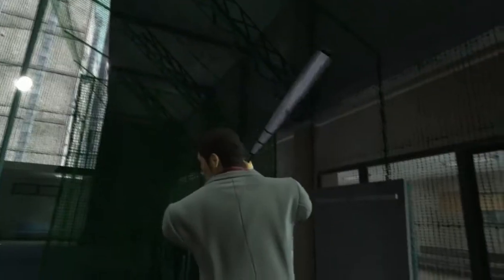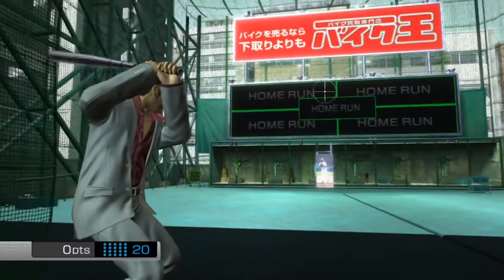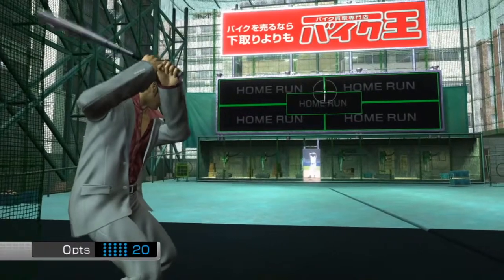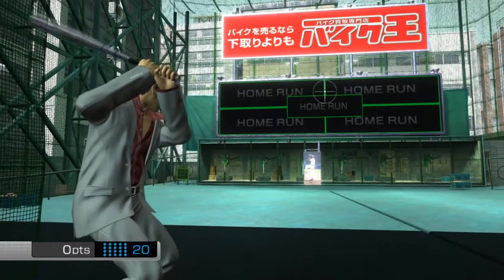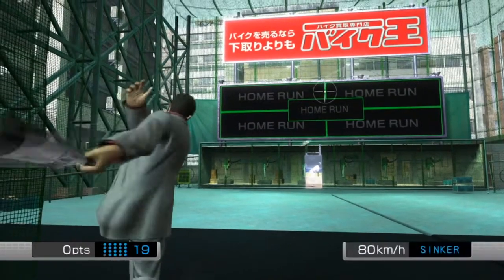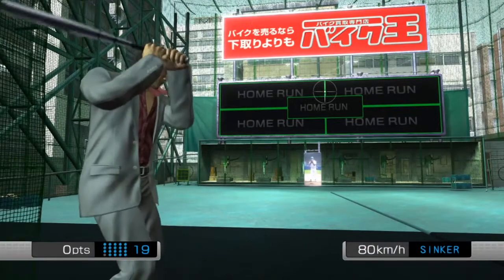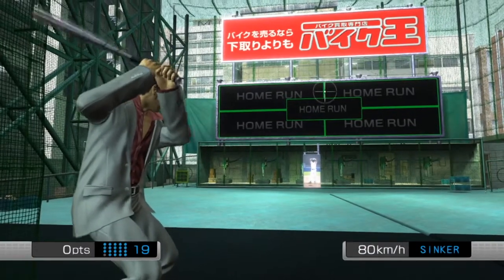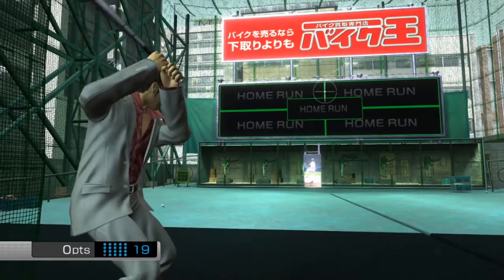Captain Two-Fer Trophy - Yakuza 4 Remastered 100% Trophy Guide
Captain Two-Fer Trophy - Hit the ball between two panels in baseball, just make sure its in line and eventually you will hit the ball through practice.

Eleventh in a full series of videos showing how to get all the trophies in Yakuza 4 Remastered.  It is a grind but a satisfying feeling afterwards so keep persevering.